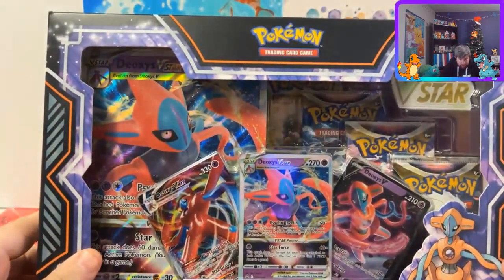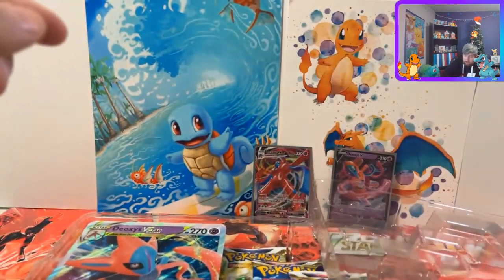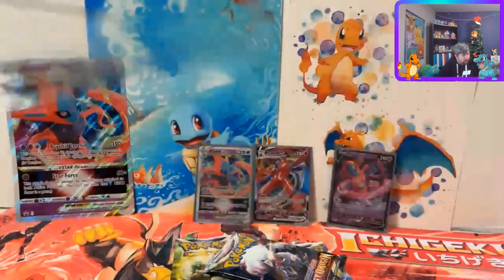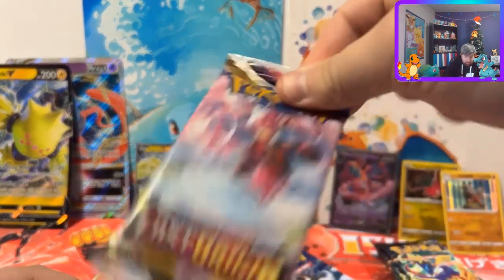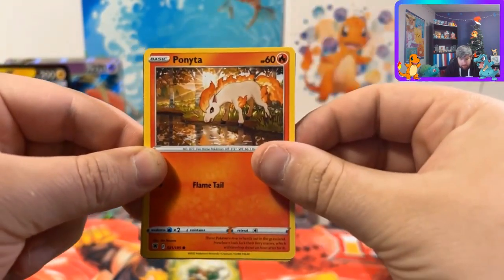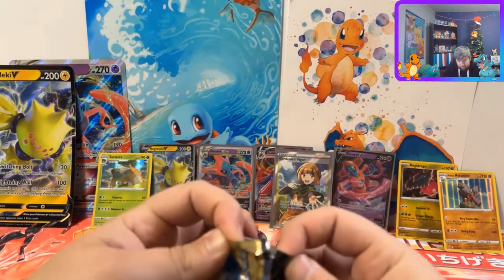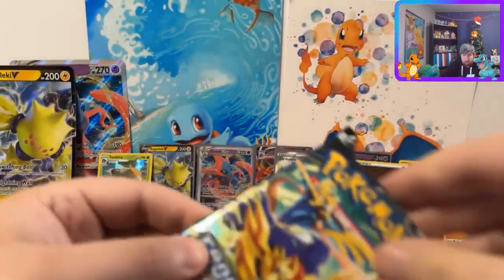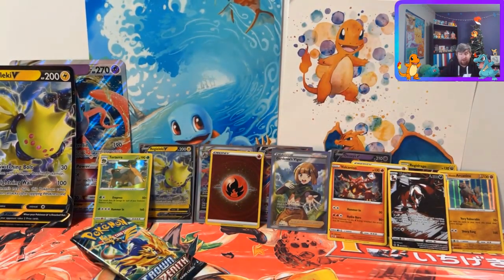I opened a Deoxys Collection Box with the New Crown Zenith collection box!